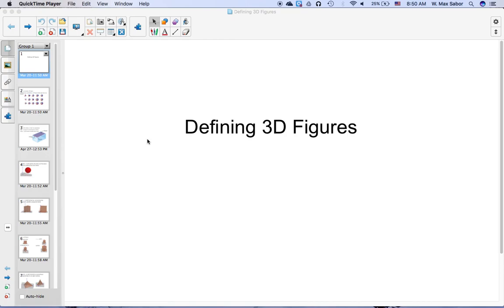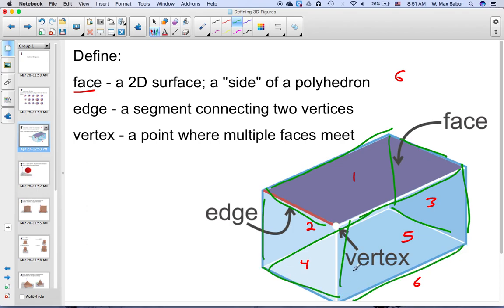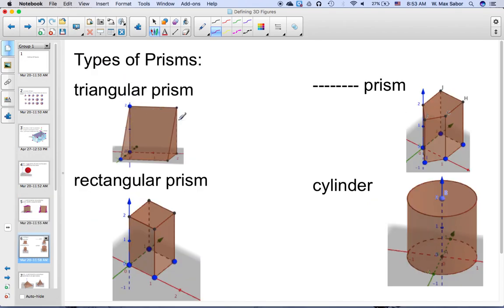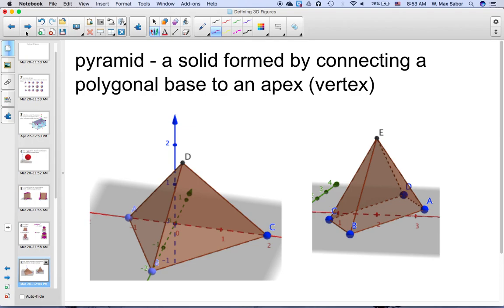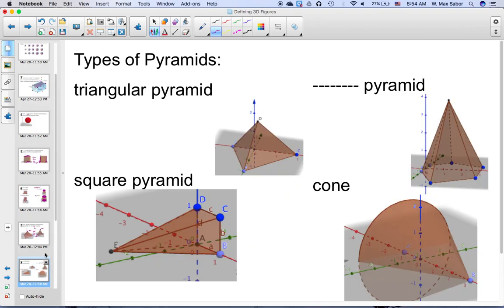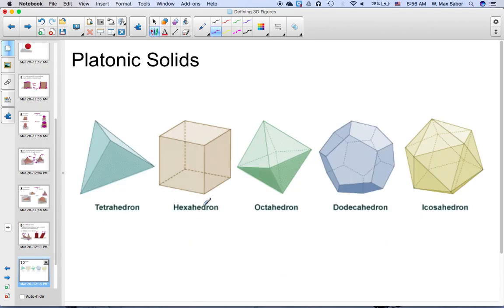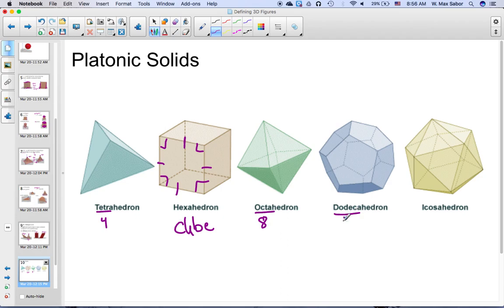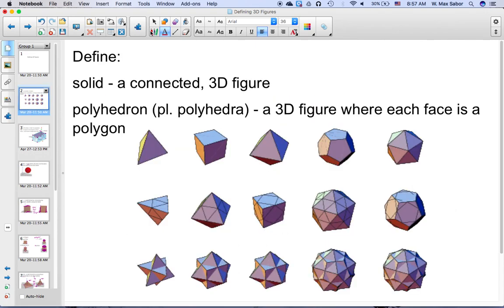G11.a (1/1) Defining 3D Figures